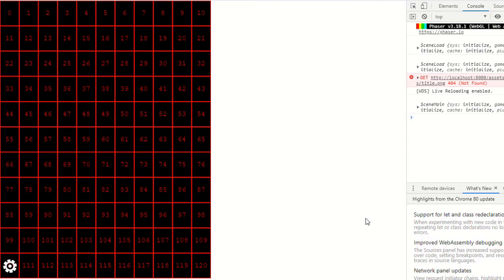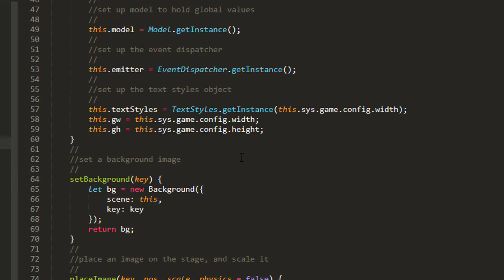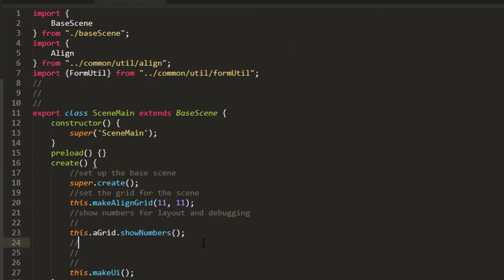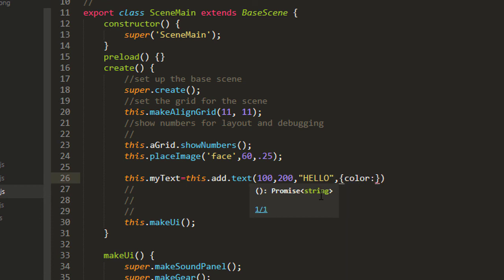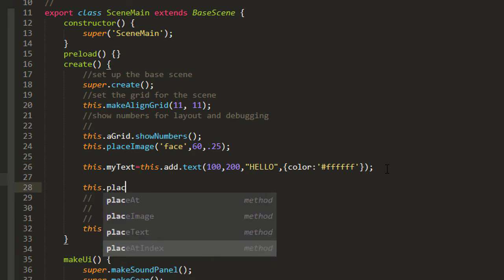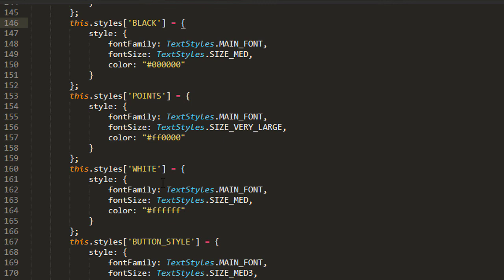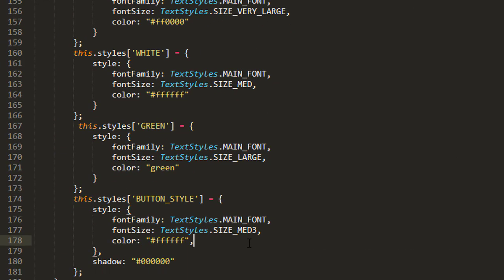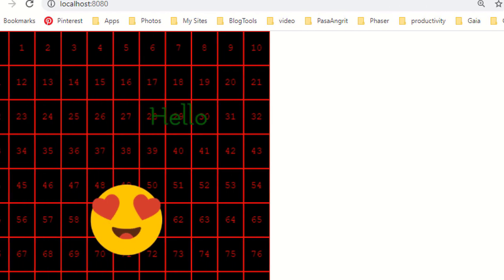Ultimate Game Parts Template for Phaser 3 - Basics Overview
This is a template I've been working on for more than a year now that I use in all my personal and professional work. If you think it may be useful let me know and I'll post the link and install instructions here on YouTube.

Link to the Ultimate Game Parts Template

Free Phaser Courses at

Build and Publish Games in 24 hours E-Book